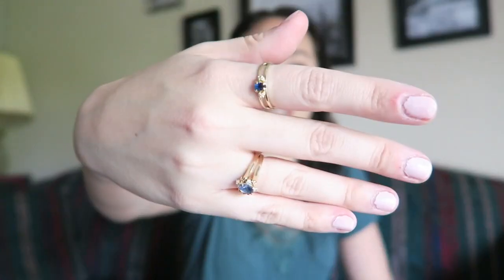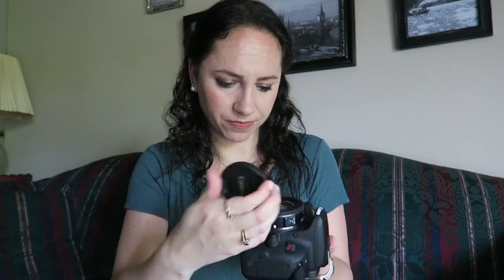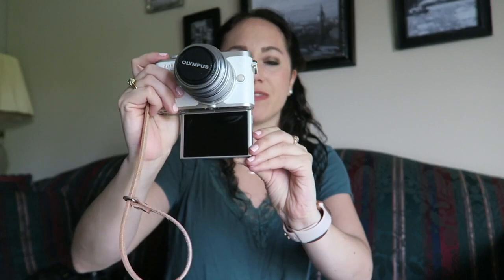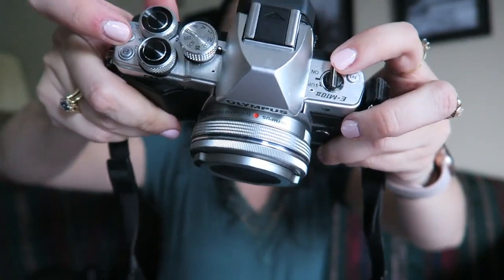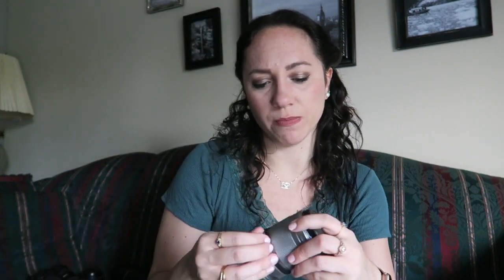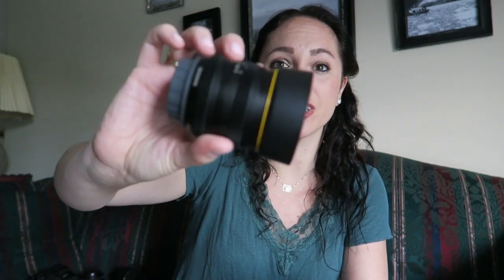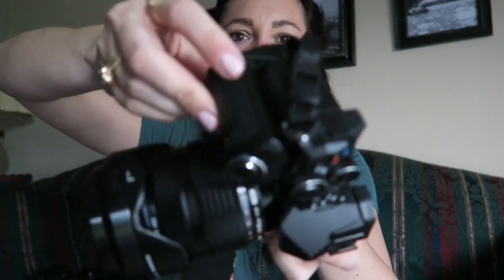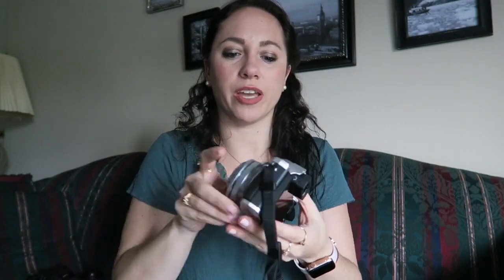Camera equipment 2020 Olympus OMD EM5, OMD EM10 and Pen EPL9 and Canon T7i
As of May 2020, these are the cameras I use for photography and vlogging. I upgraded my Olympus kit recently and I'm super excited about the new edition.
Update, I sold the 40-150mm lens and the manual lens as I didn’t use them. I have also purchased a Pen F and I LOVE it!